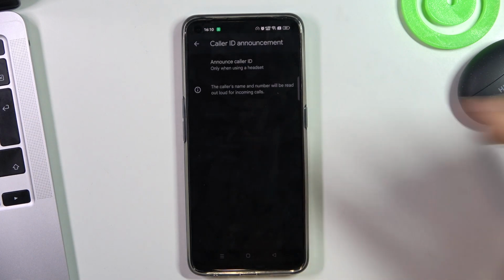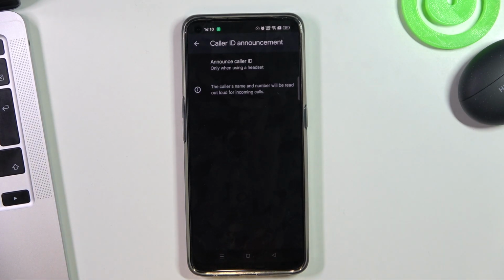How to Enable Caller ID Announcement on REALME 9 Pro+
Hi! Do you want to know how to allow the caller's name and number will be read out loud for incoming calls on your REALME 9 Pro+? You are in the right place. We will show you how to turn on caller ID announcement feature on your REALME 9 Pro+.

How to turn on caller ID announcement on REALME 9 Pro+? How to activate caller ID announcement on REALME 9 Pro+? How to enable caller ID announcement on REALME 9 Pro+?